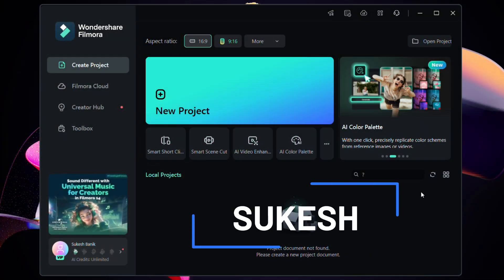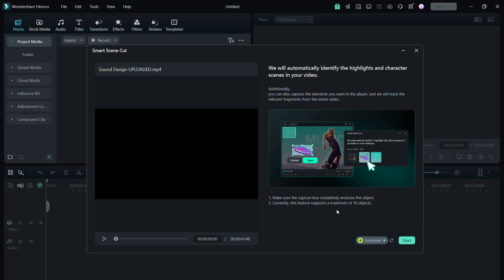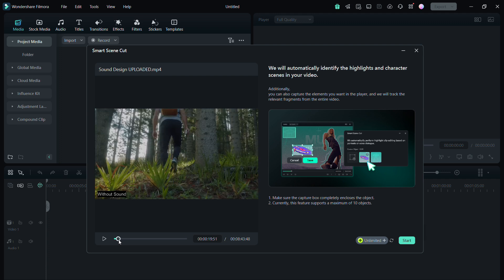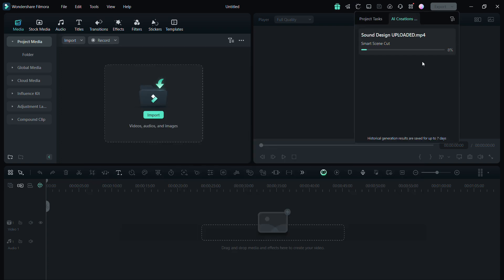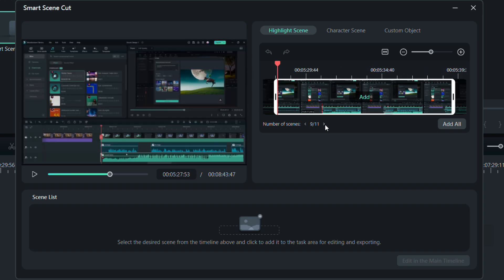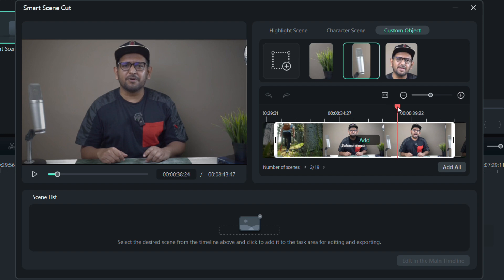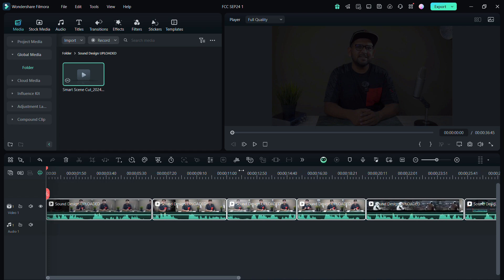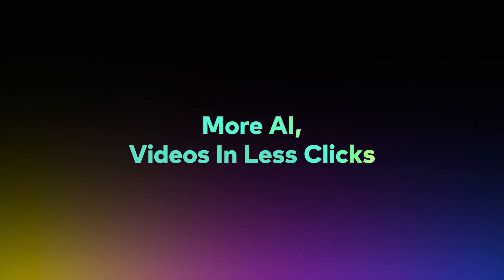All New FILMORA 14 - What's New? What's my Favorite Feature & Why?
Wondershare Filmora 14 is finally launched and it is packed with brand new features and AI Tools. Today, I will share my favorite feature - Smart Scene Cut, which can be very beneficial in efficiently editing your big videos! Download and try Filmora 14 today!